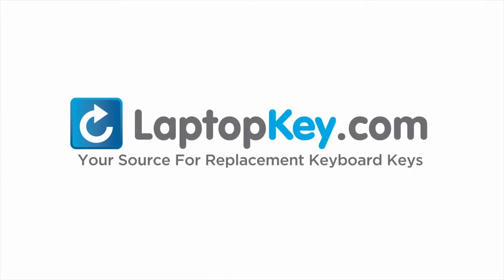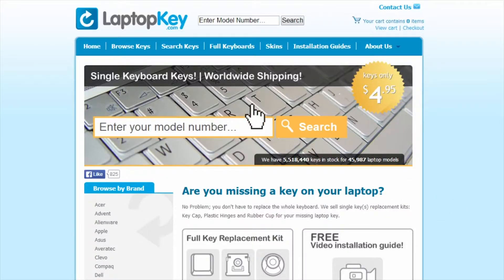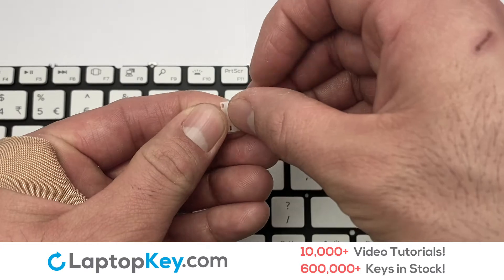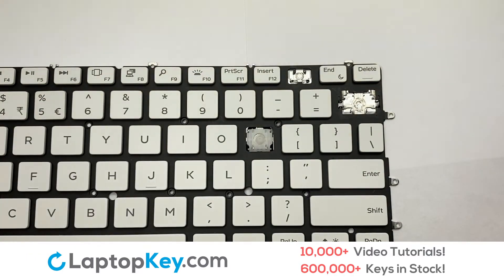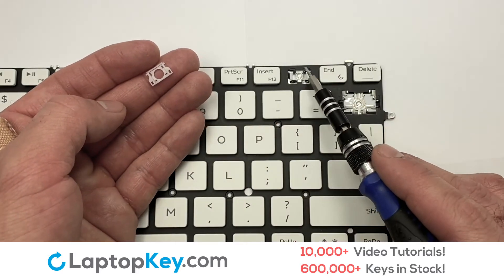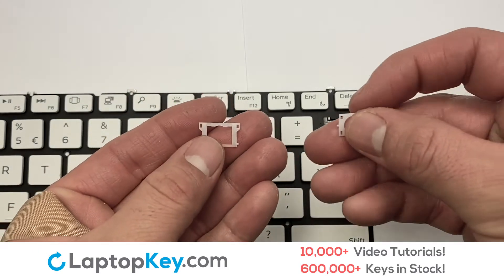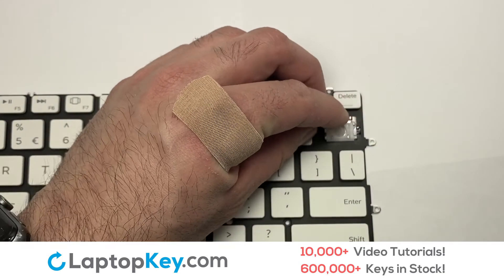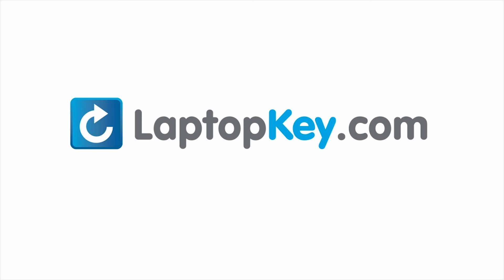Dell Keyboard Key Repair Guide XPS 13 9380 (White) NSK-EN2BC 09NY07 PK1320C2B11 (White)